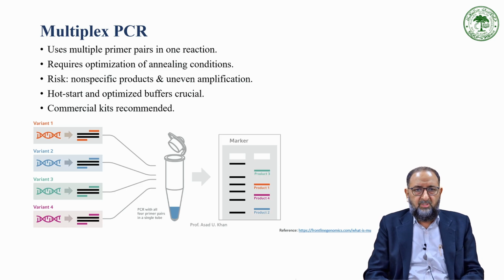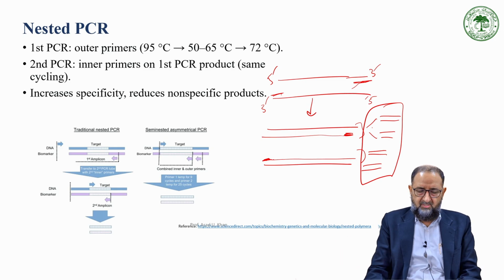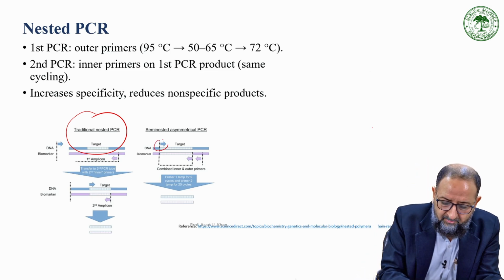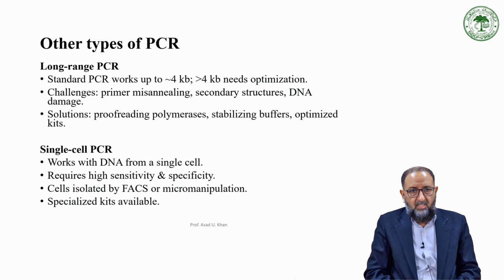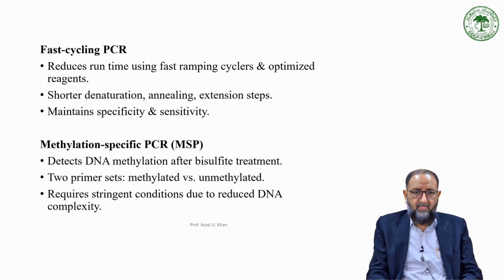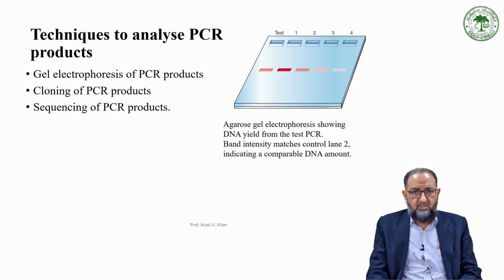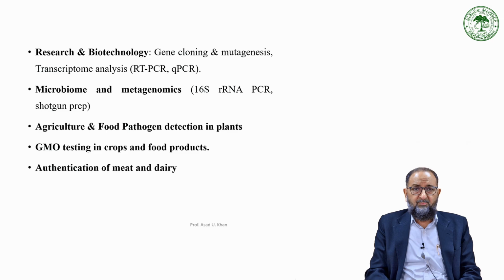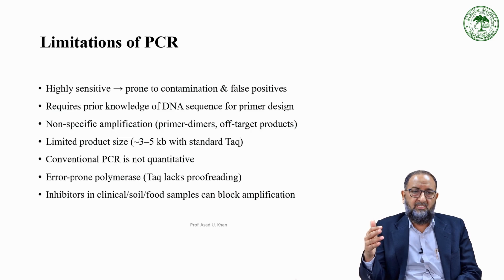Lecture 55: Polymerase chain Reaction (PCR) and its application - III